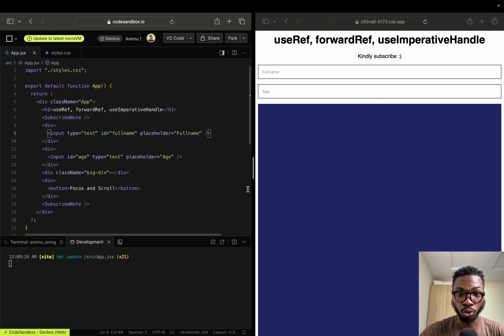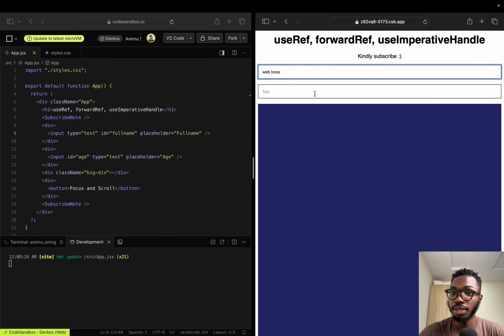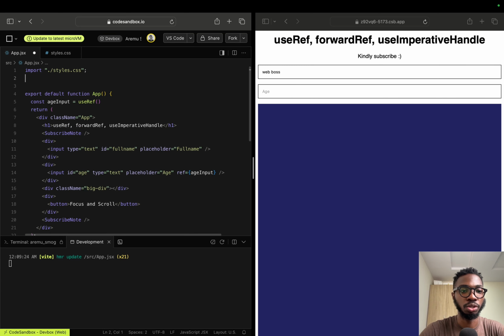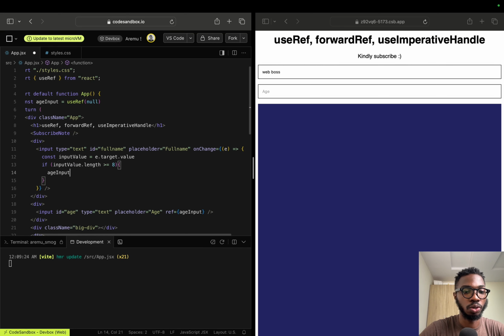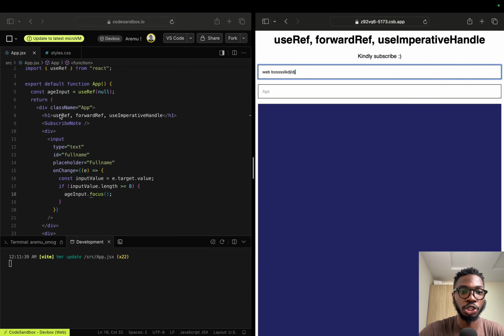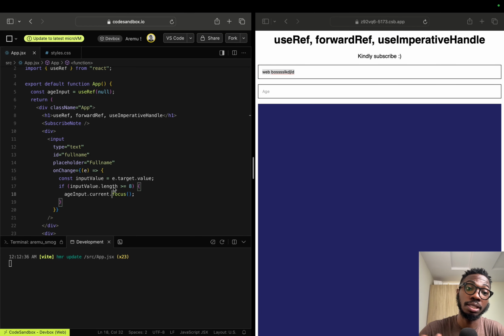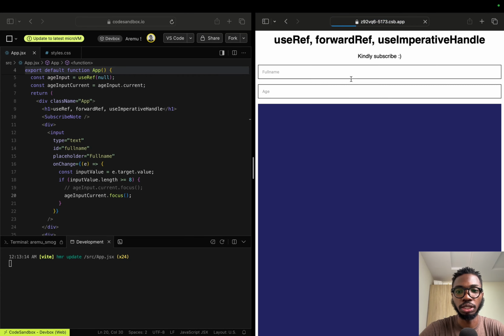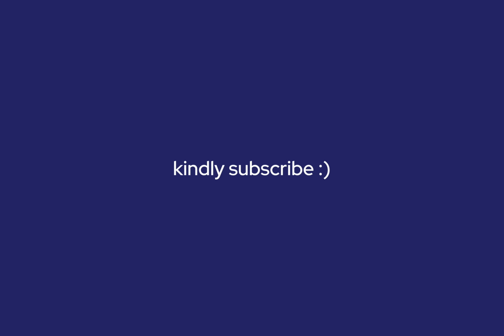useRef hook in React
Learn how to use useRef in React with this easy-to-follow tutorial on React hooks. Understand how to create references in functional components using useRef to improve your React development skills.

Timestamps
00:00 - 00:46 Intro
00:47 - 01:46 useRef on a DOM element
01:47 - 02:07 current value on useRef
02:43 - 03:35 common mistake with useRef